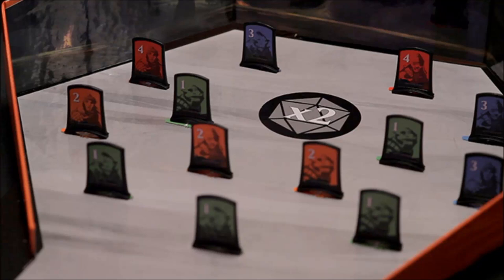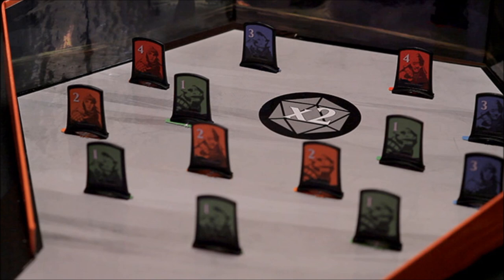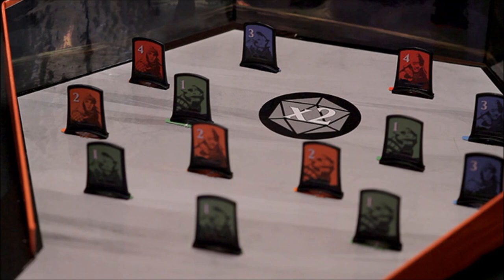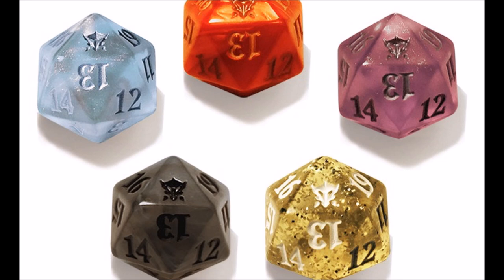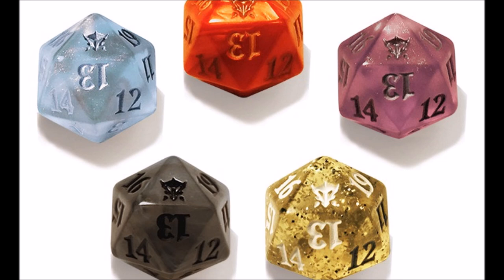Win $200 Dragon MTG Promo at Dice WHAT?